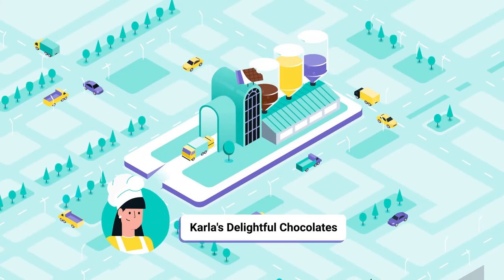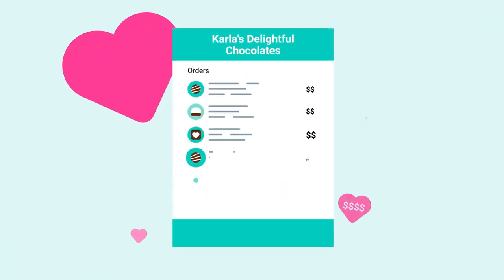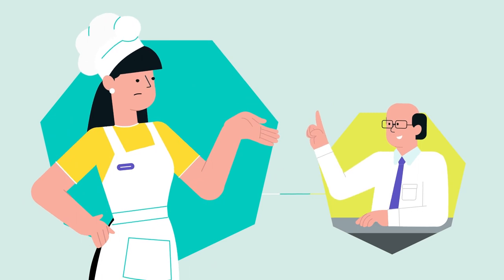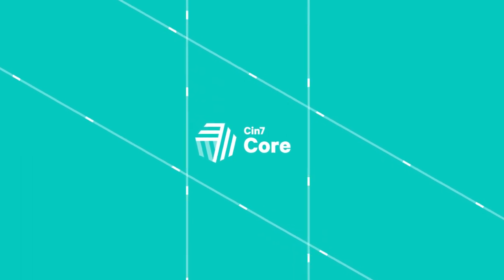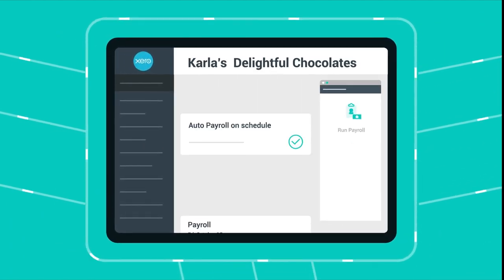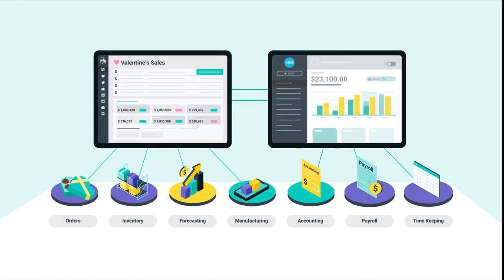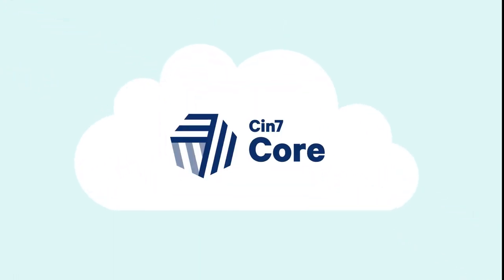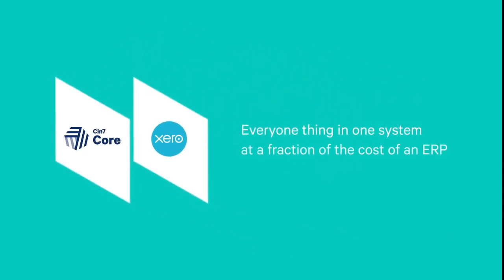Cin7 Core + Xero